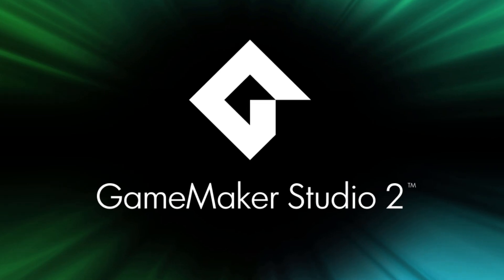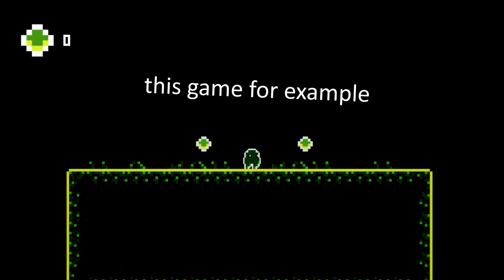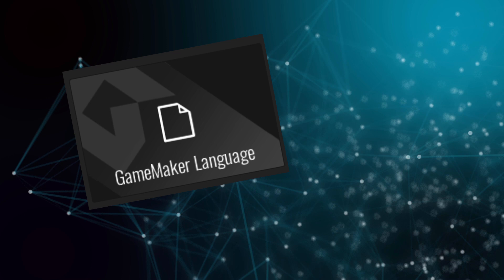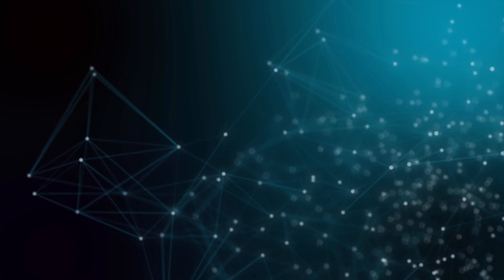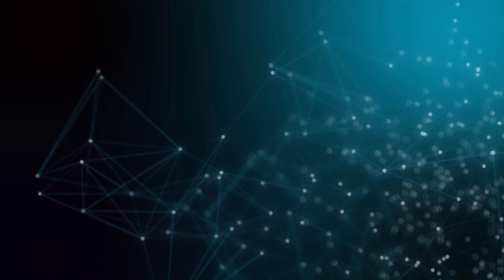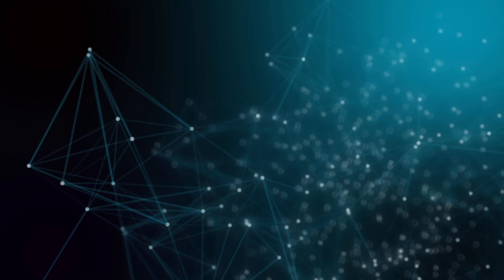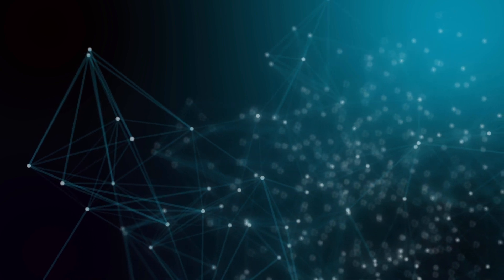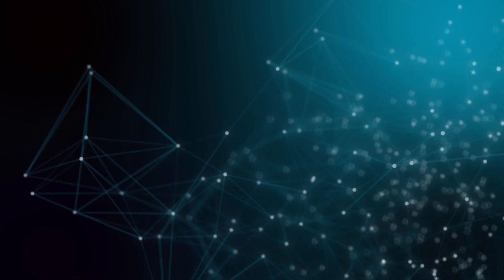Is Gamemaker Studio 2 Worth $100?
Is Gamemaker Studio 2 Worth $100? i will explain why it is or why it is not. i hope this video will be helpful.

And remember, i am a she, lol.